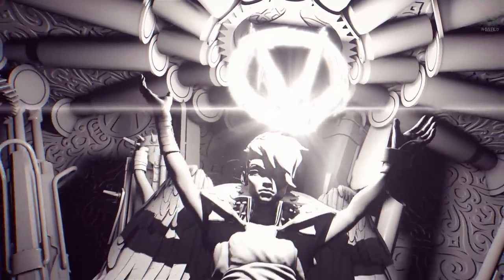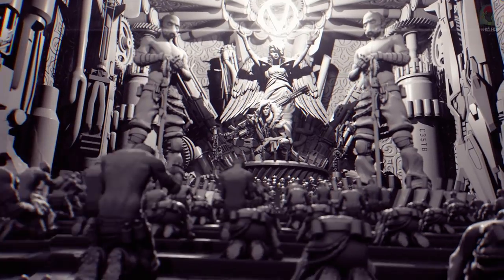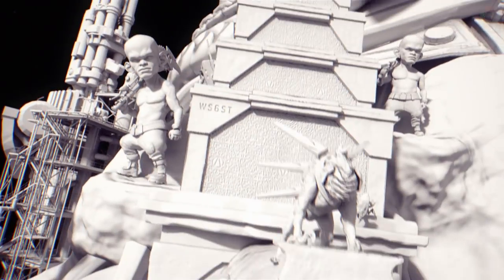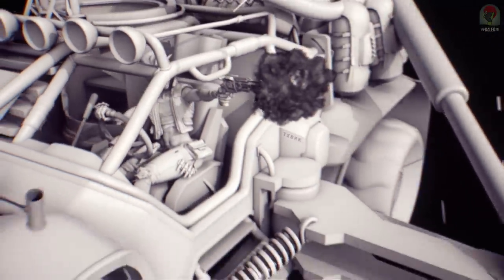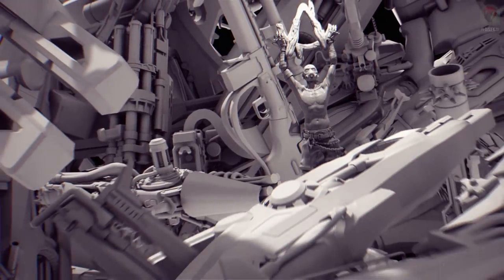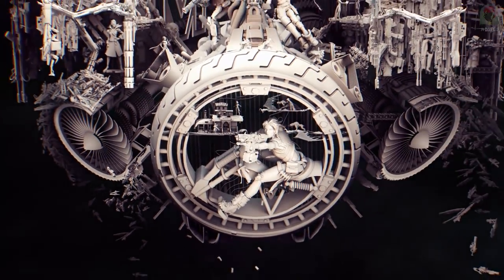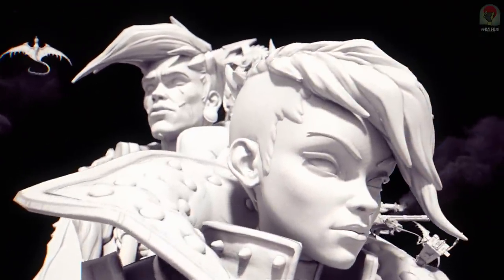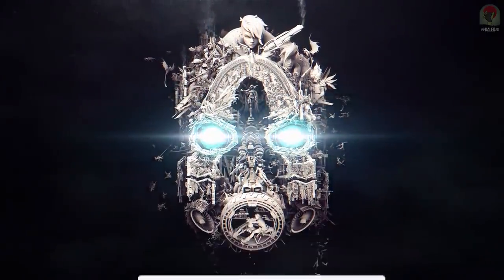BORDERLANDS 3 TEASER TRAILER: ALL Easter Eggs & Secrets Breakdown! (Borderlands 3 Trailer)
Borderlands 3 Teaser Trailer: ALL Easter Eggs & Secrets Breakdown!

This Borderlands 3 video is a full breakdown of the official Borderlands 3 teaser trailer. Full of easter eggs relating to borderlands 3 story, borderlands 3 gameplay and more! IT'S SO EXCITING! :D

If you enjoyed the video & want to see more Borderlands 3, press that Like button!